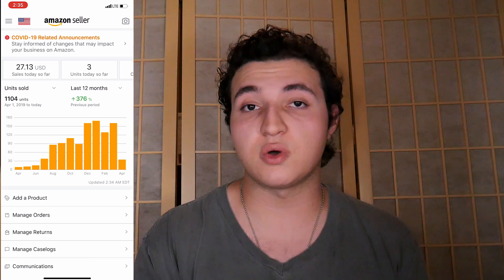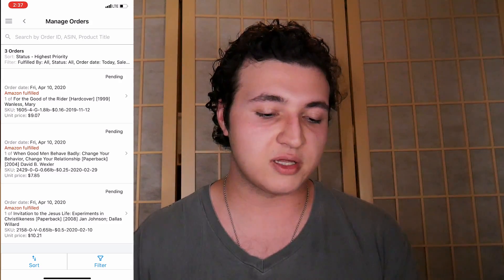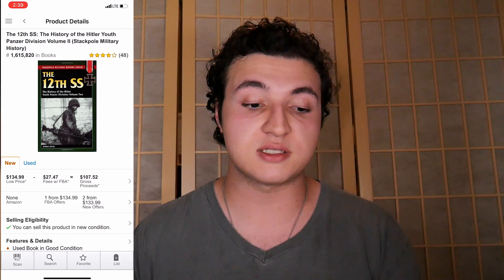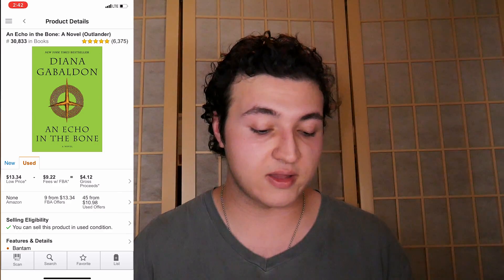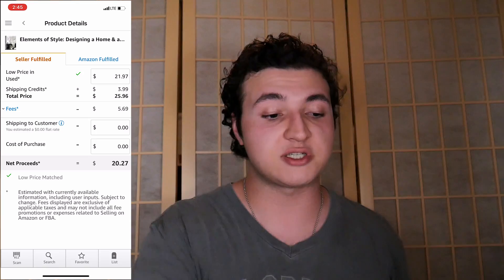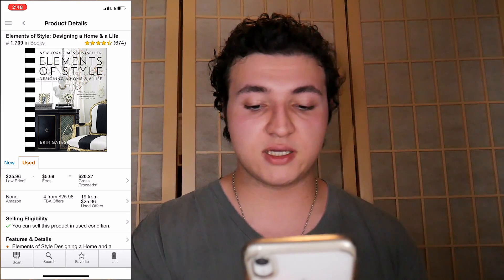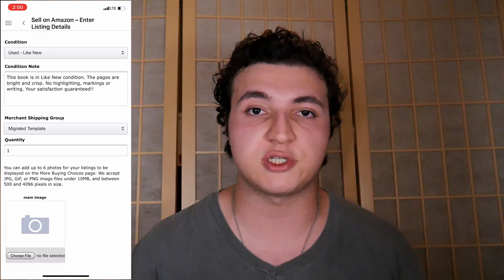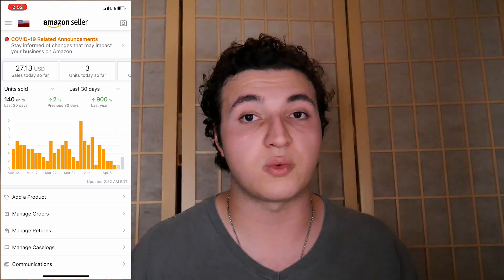Amazon Seller App Tutorial For Beginner Sellers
This video is a tutorial and complete walk through of the free Amazon Seller app. The Amazon Seller app is a necessary tool for any amazon seller and or book seller. In this video I will teach you how to navigate the main page, how to use the app to manage your orders and your returns, how to source potential products and use the built in profit calculator to see how much money you will make, and how to list FBM straight from the app. This app can be downloaded for free on the apple and google play store.